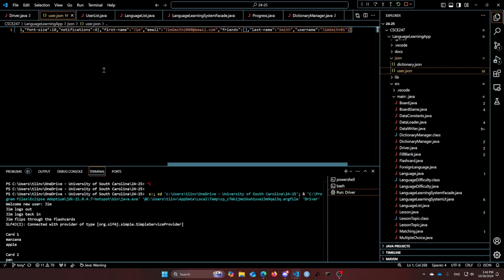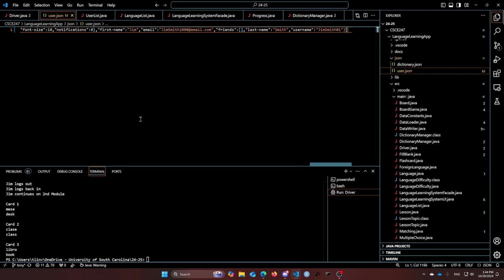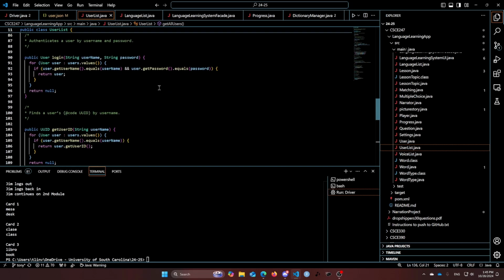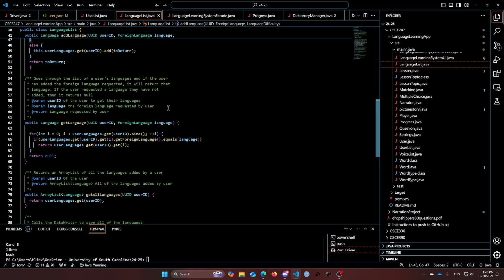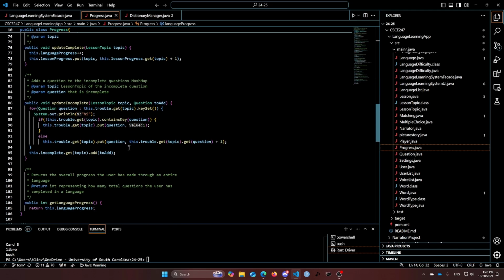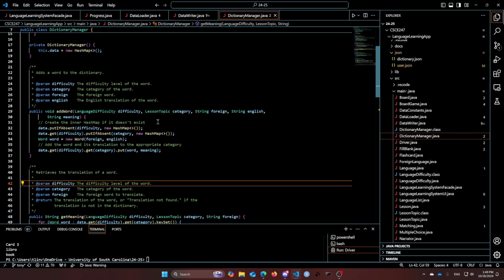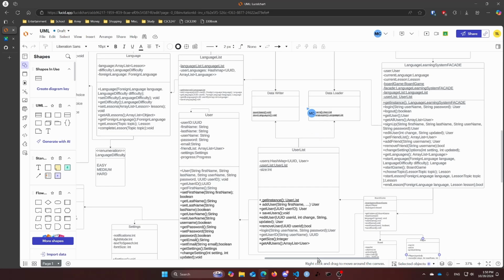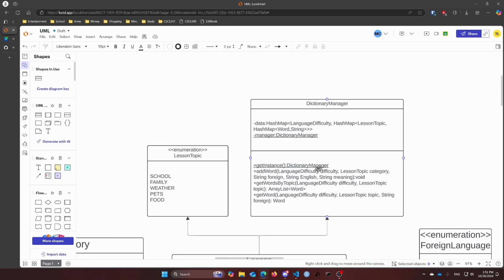CSCE247-002 Fall 2024 Dropshippers Video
This is the video explaining our program, classes, and UML for team Dropshippers for CSCE247-002 Fall 2024